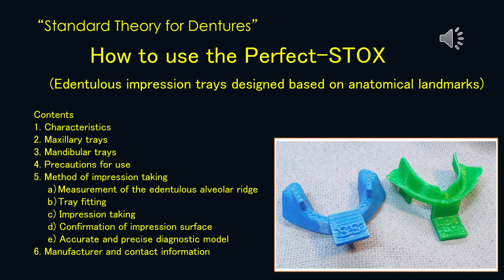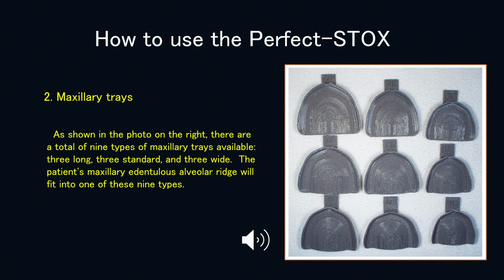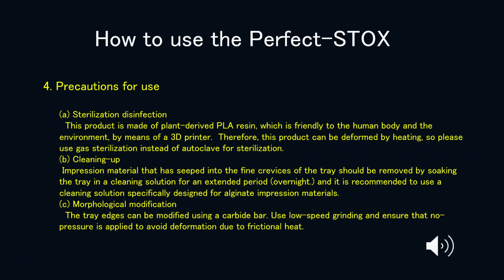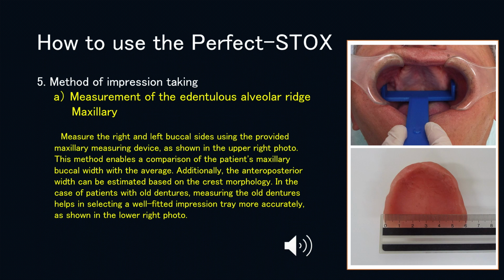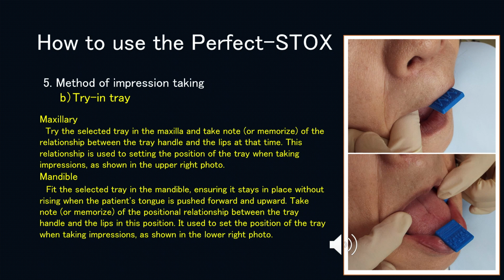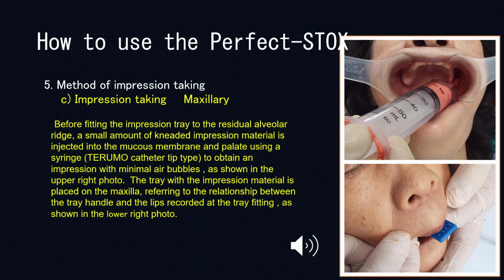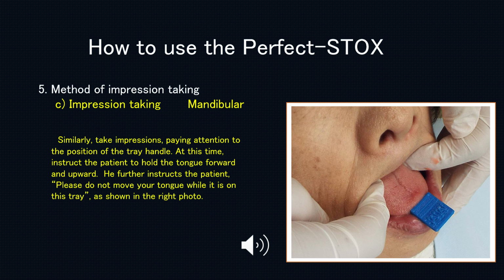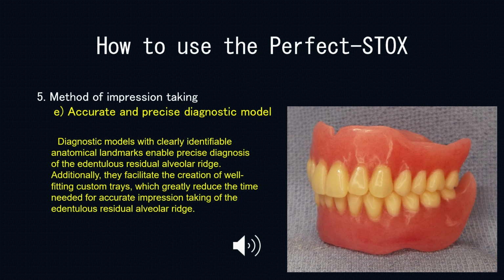03: Pre-made Trays for Edentulous Patients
These prefabricated trays for edentulous patients are designed based on measurements of the alveolar ridges of Japanese patients, ensuring a highly precise fit to the alveolar ridge. As a result, impressions of anatomical landmarks can be taken easily and accurately.